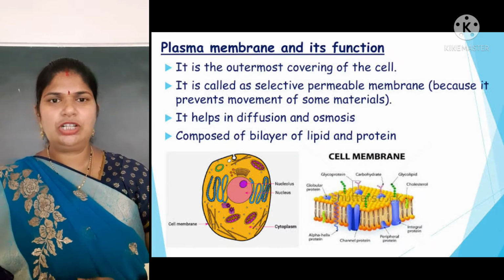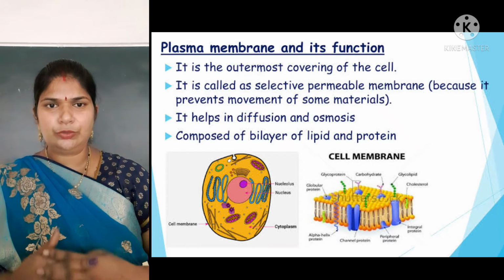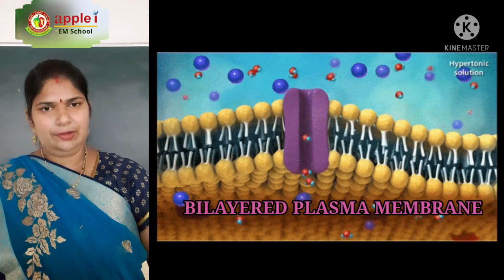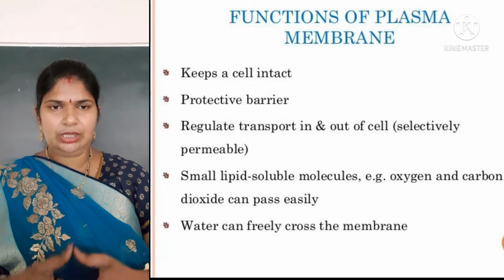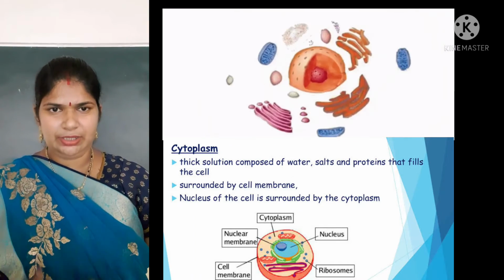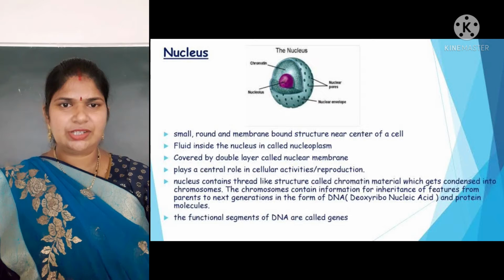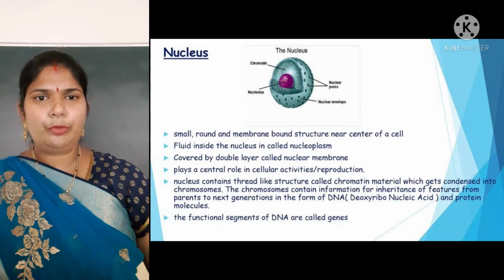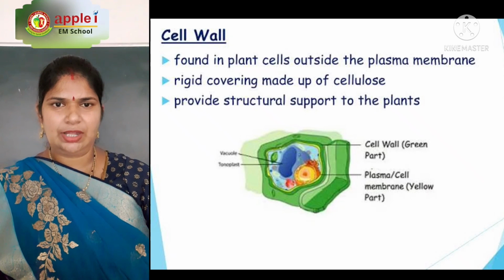FUNDAMENTAL UNIT OF LIFE (GRADE-IX)